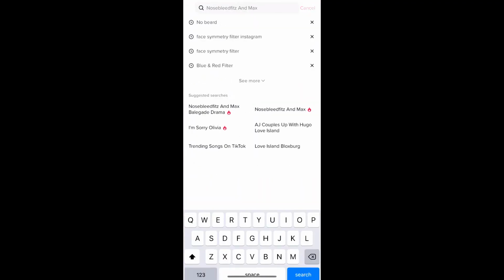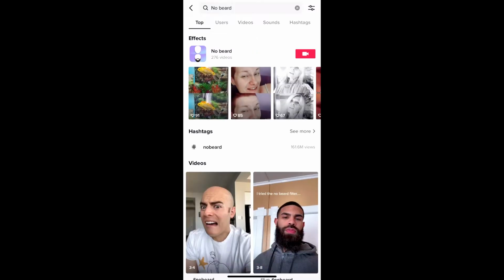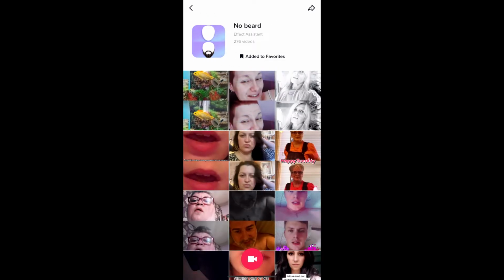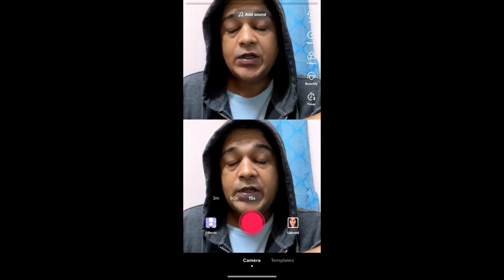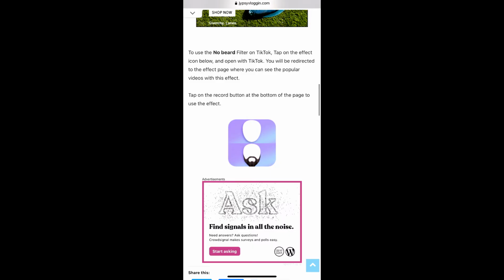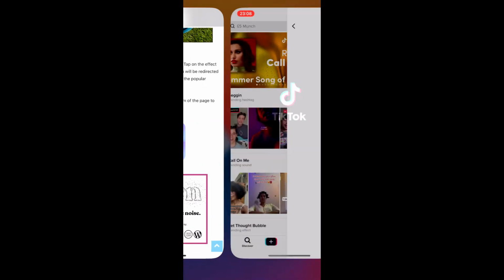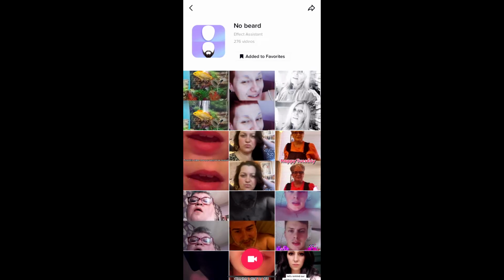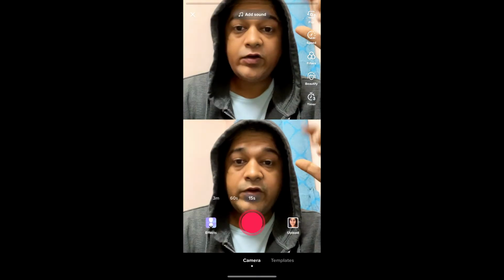How to get the No beard filter on TikTok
where is no beard filter
where is no beard filter on instagram
tiktok no beard filter